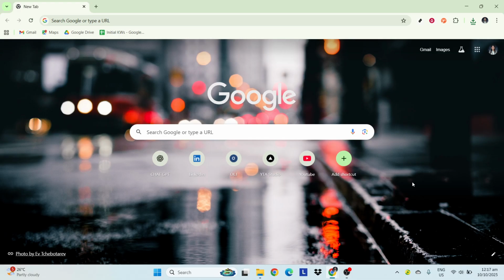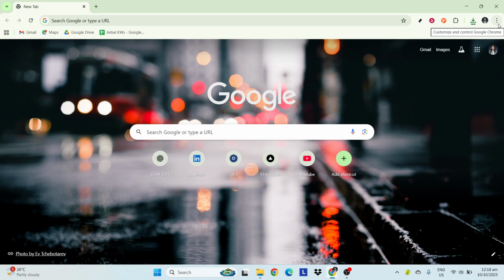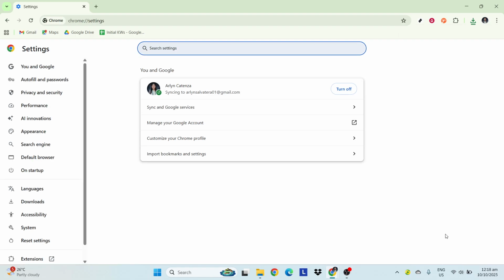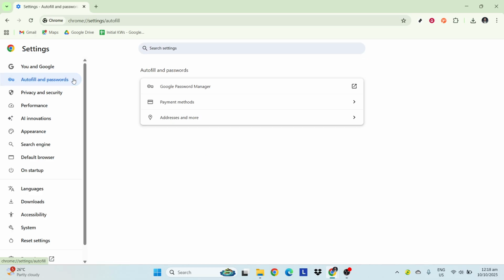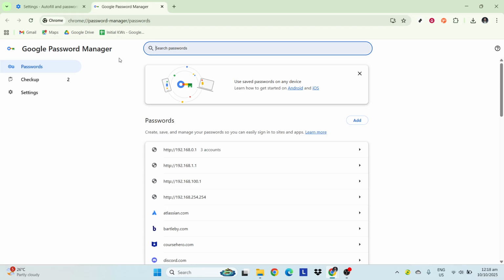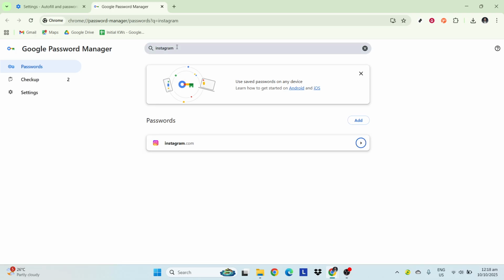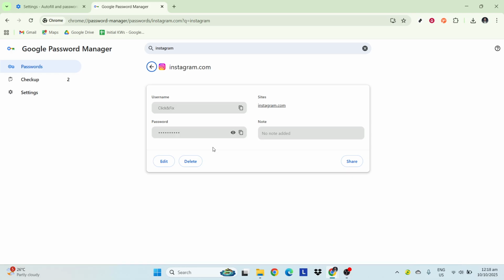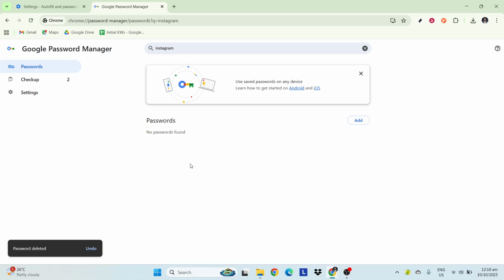How to Delete Saved Instagram Password in Google Chrome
How to Delete your saved Instagram Password in Google Chrome in just a few clicks! Keep your browser secure and your accounts private 🔒

Steps
• Open Chrome and click the ⋮ (three dots) → Settings.
• Go to Autofill and passwords → Google Password Manager.
• Select Instagram from the list of saved passwords.
• Click Delete (🗑️ icon) to remove it permanently.
• (Optional) Clear cookies to ensure full sign-out.

Timestamps
0:00 (How to Delete Saved Instagram Password in Google Chrome)
0:05 Open Chrome Settings
0:20 Delete Instagram password entry
0:40 Wrap-up

Helpful Tips: Delete Instagram Password Chrome, Remove Saved Passwords, Manage Chrome Passwords, Chrome Password Manager

If you find this video on how to delete saved Instagram password in Google Chrome helpful, please consider subscribing to the channel so we can continue to bring you amazing troubleshooting tips for your PC!